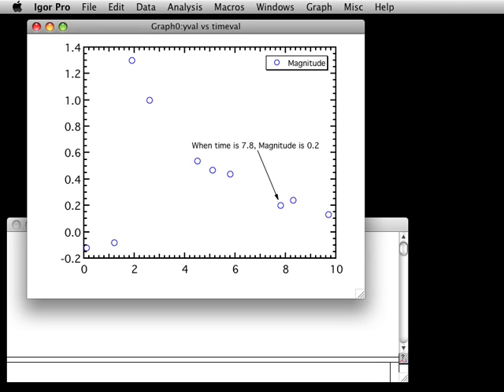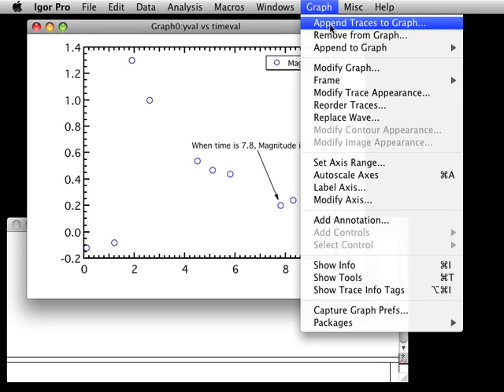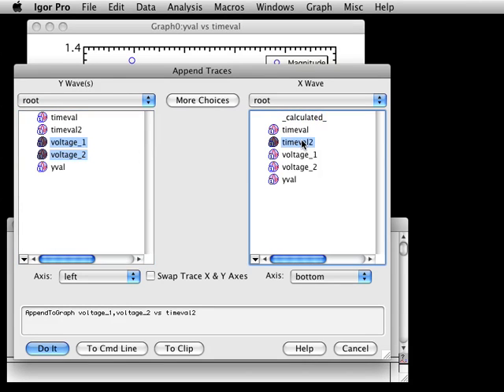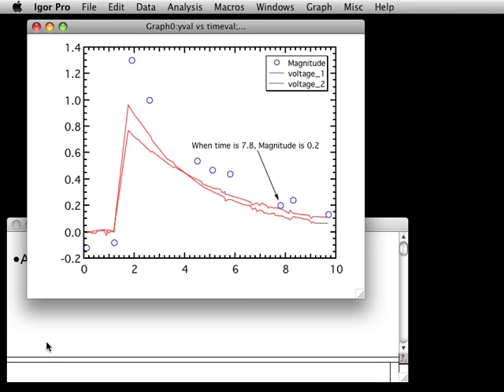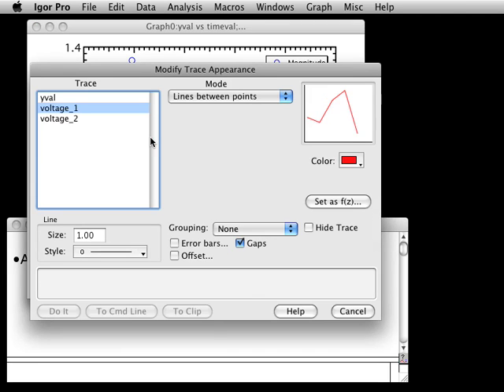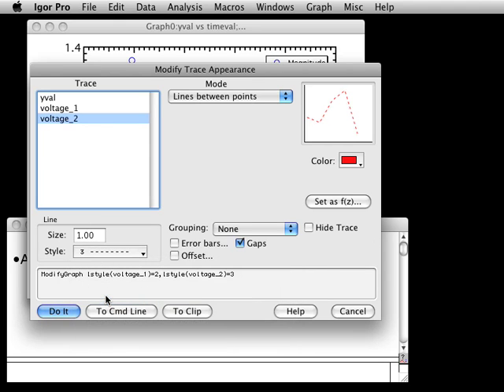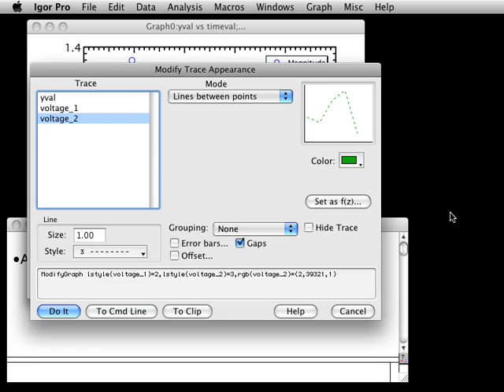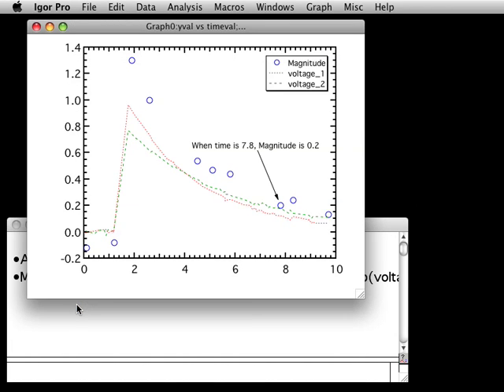10 Appending to a Graph